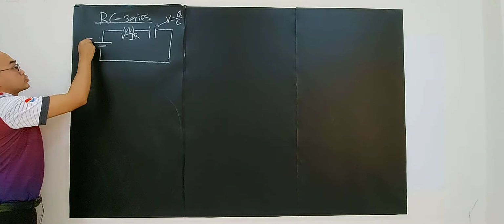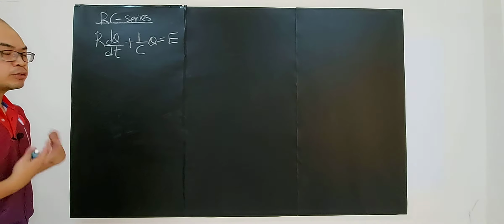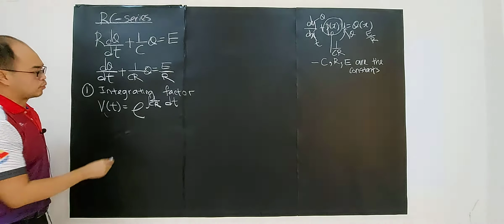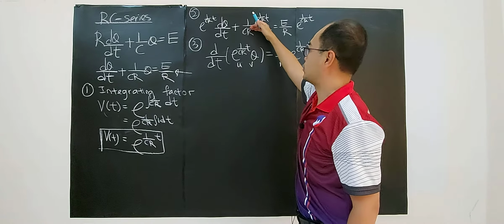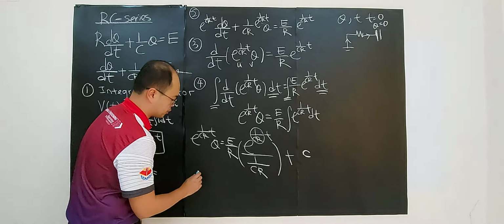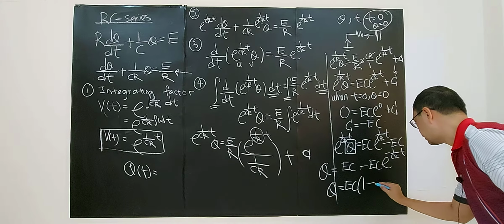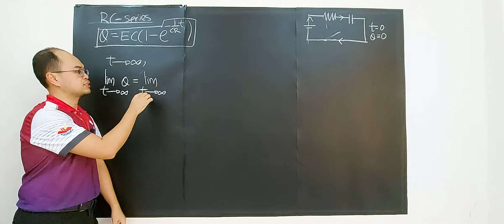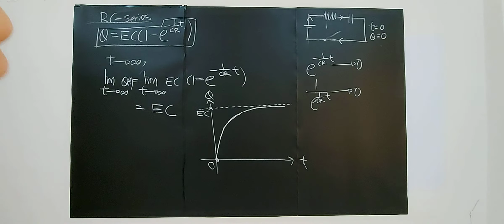Applications of First Order Differential Equations 7 (STPM/Pre-U)